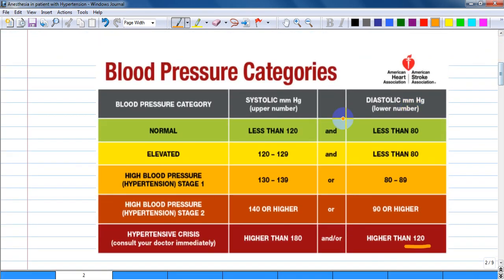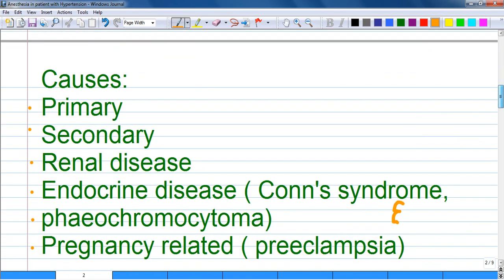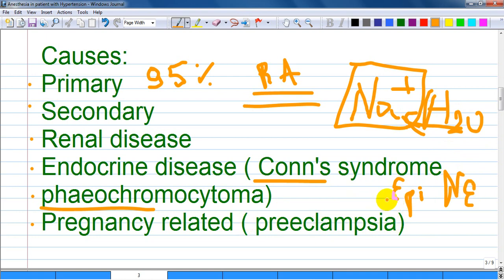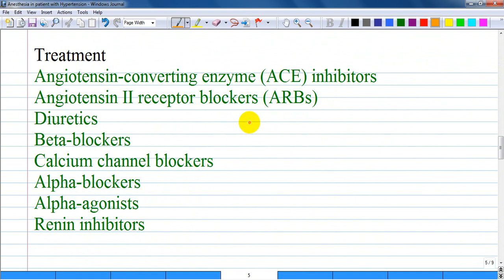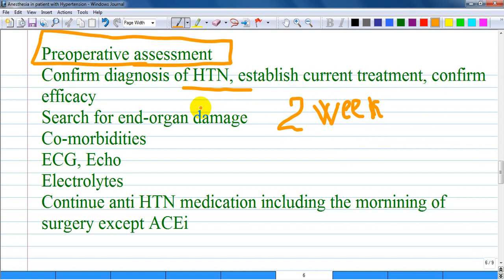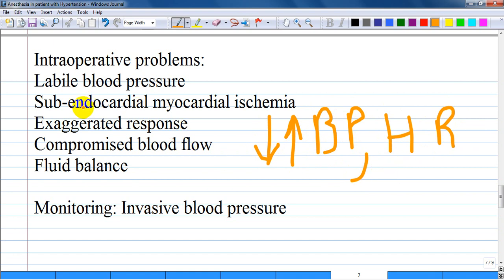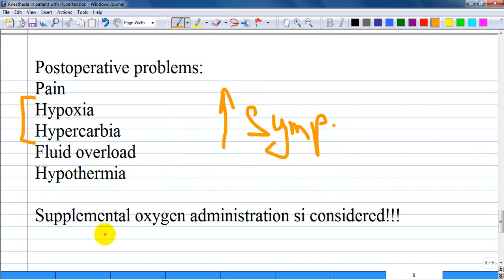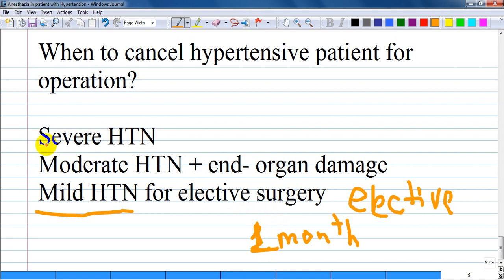Anesthesia in patient with Hypertension